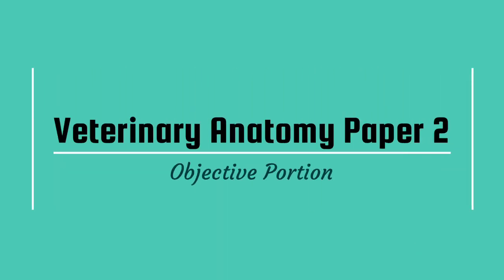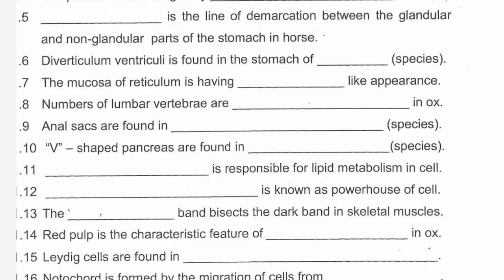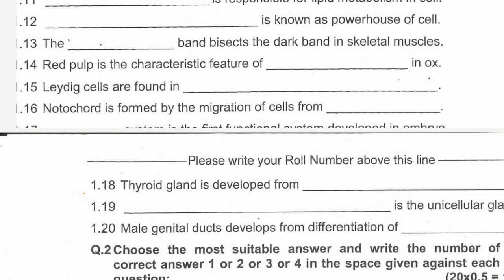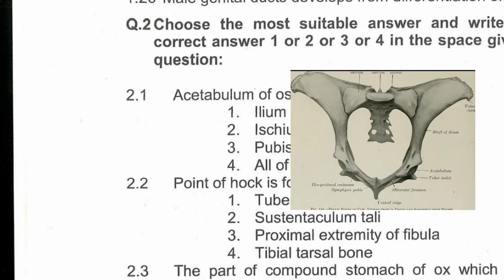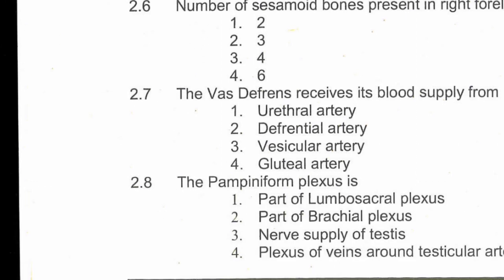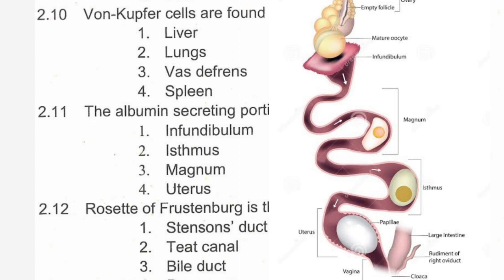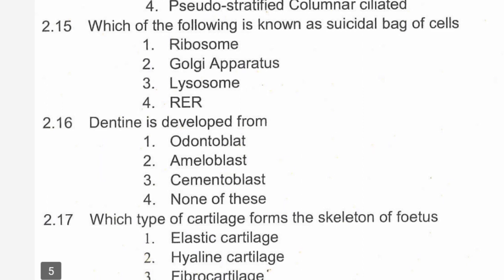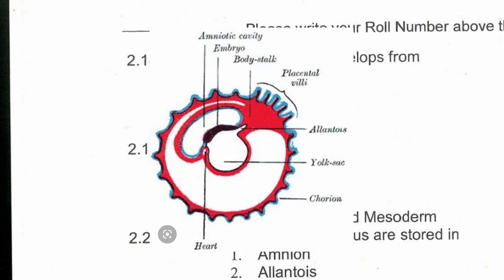Veterinary Anatomy 2021 paper 2 Objective Solutions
Watch this amazing video 🔥